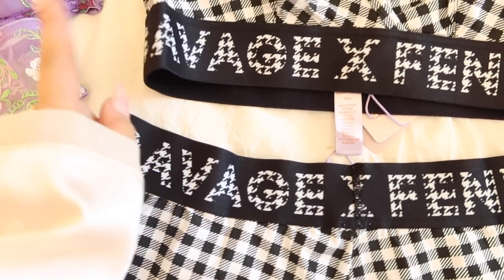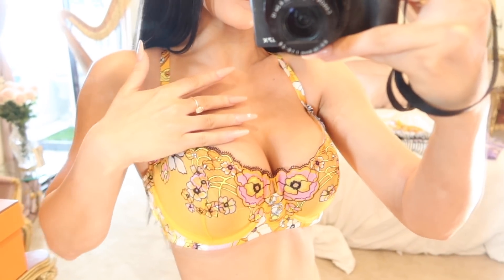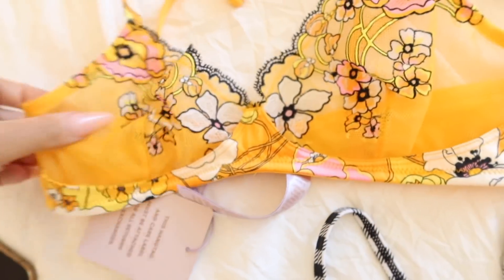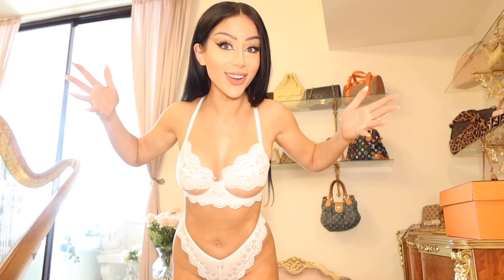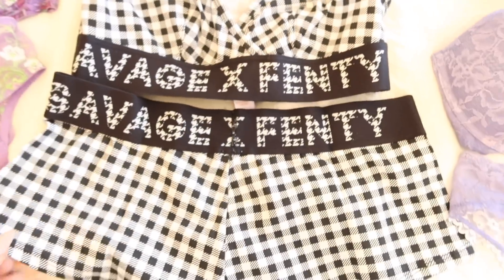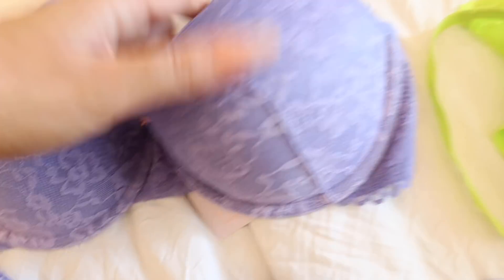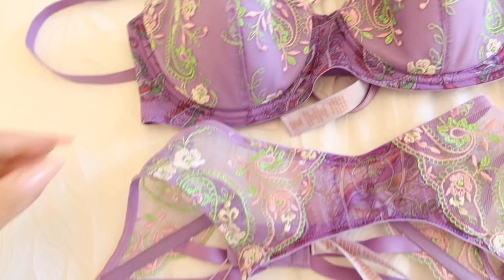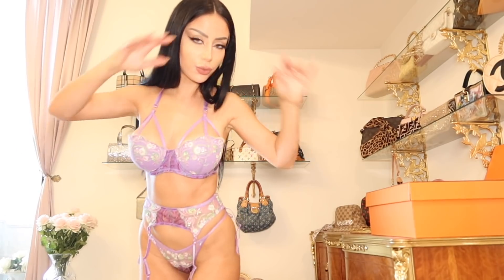My Lingerie Collection! (part 4)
hi angels!

I love doing try on hauls & showing off all my clothes, so today I am showing you whats UNDER my clothes - AGAIN! lol.

I love bras and underwear and feeling sexy in lingerie for myself (no men needed) so I am showing off my summer   favorites lingerie collection in a try on haul vlog!

...and just filming myself  dancing around my room in my bra and underwear. because yolo.

Remember, any shape or size you are a beautiful supermodel. I love you!
3,440,000 kisses!
Xx
Amber :)

Mod Poppy Unlined Lace Balconette Bra – Flower Poppy Print, 34D

Bombshell Broderie Unlined Lace Balconette Bra – Angel White, 34D

Bombshell Broderie High Leg Lace Thong – Angel White, S

Savage Not Sorry Lightly Lined Lace Balconette Bra – Black Caviar, 34D

Savage Not Sorry Microfiber String Thong – Black Caviar, S

NEW Floral Lace Balconette Bra – Blue Periwinkle Ombre, 34D

NEW Floral Lace High Leg Brazilian – Blue Periwinkle Ombre, S

Bohemian Paisley Embroidered Caged Bra – Purple Lavender Bohemian Paisley Print, S

Bohemian Paisley Embroidered String Bikini – Purple Lavender Bohemian Paisley Print, S

Bohemian Paisley Embroidered Garter Belt – Purple Lavender Bohemian Paisley Print, S